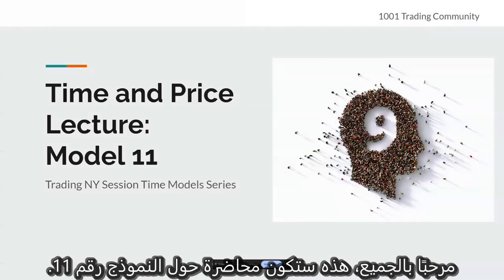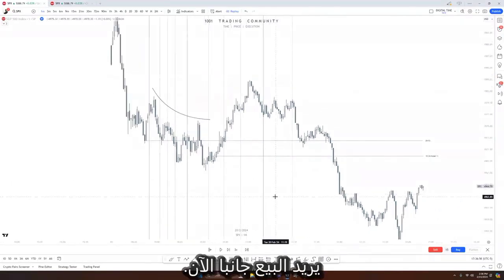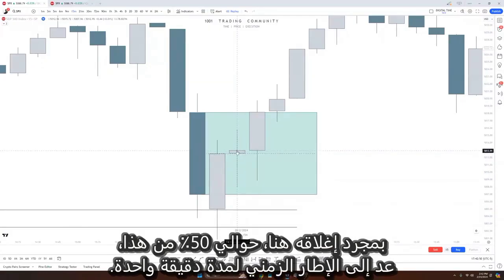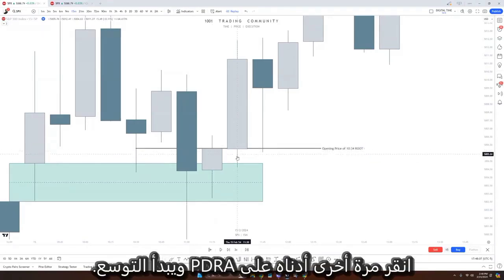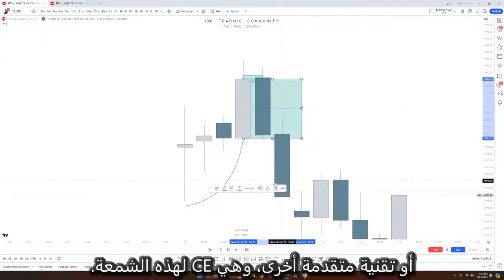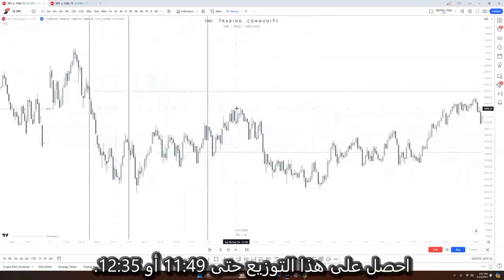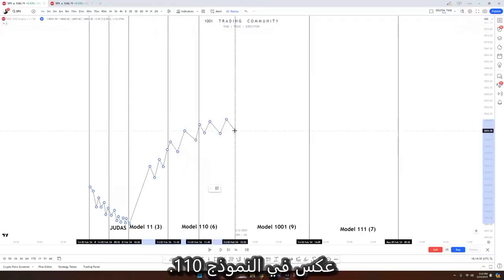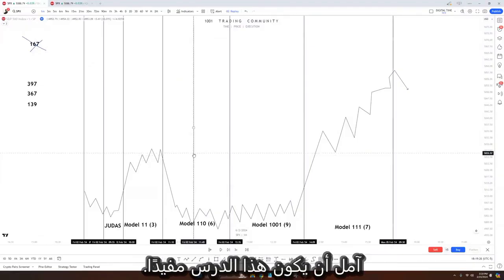الحلقة 2: استراتيجيات التداول اليومي | تحليل مودل 11 خطوة بخطوة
📊 في هذه الحلقة نغوص في عالم التداول اليومي ونكشف أسرار مودل 11، أحد النماذج الفعالة لتحقيق أرباح مستمرة. إذا كنت تبحث عن طريقة واضحة لفهم السوق، أو تريد تطوير استراتيجيتك في التداول، فهذا الفيديو مصمم خصيصًا لك.

🔍 ما ستتعلمه في هذا الفيديو:
- كيف يعمل مودل 11 في بيئة السوق الحقيقية
- خطوات تطبيق النموذج بشكل عملي
- أخطاء شائعة يجب تجنبها أثناء التداول
- نصائح للمبتدئين والمحترفين لزيادة فرص النجاح

🔥 لماذا يجب أن تشاهد؟
لأنك ستكتشف أدوات واستراتيجيات تساعدك على اتخاذ قرارات تداول ذكية، وتفهم كيف يتحرك السوق من منظور تحليلي عميق.